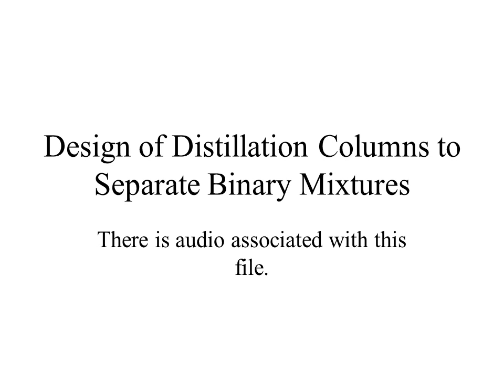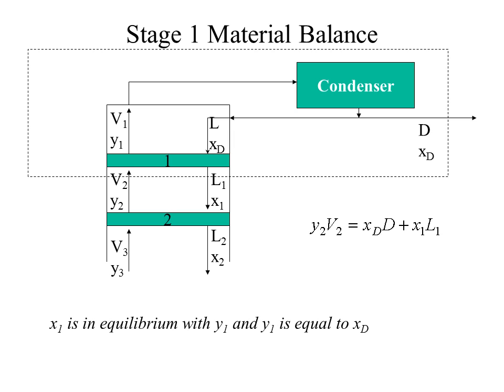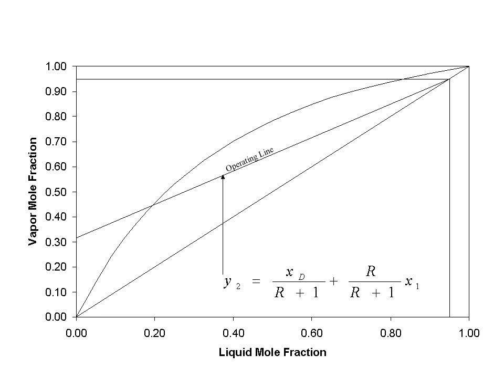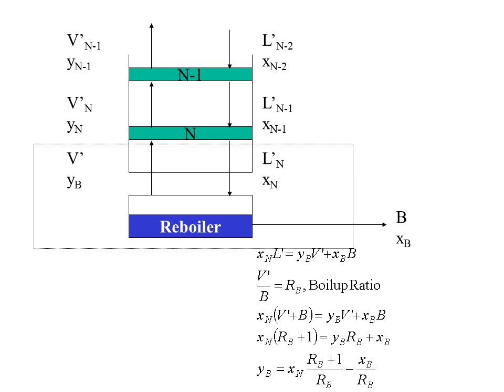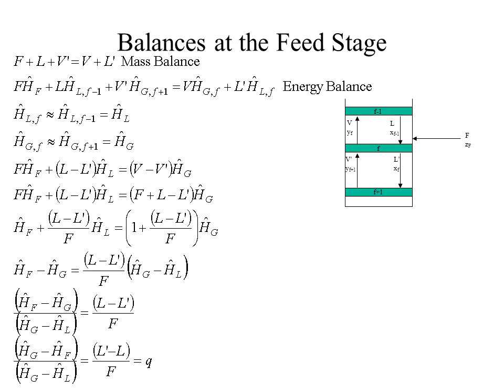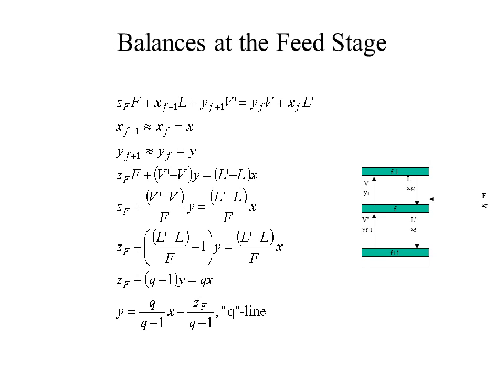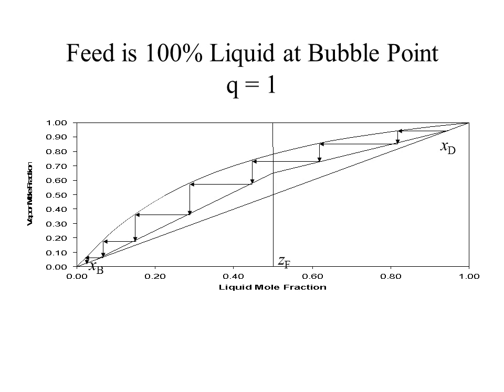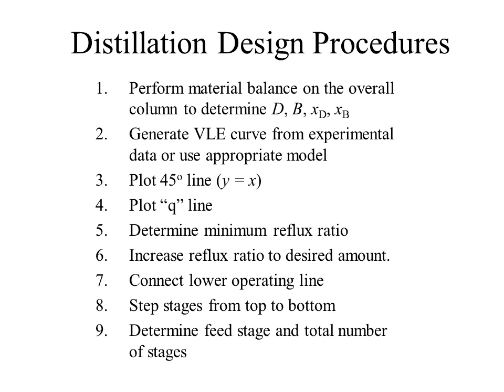Distillation McCabe Thiele.wmv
McCabe Thiele Method for Sizing Distillation Towers